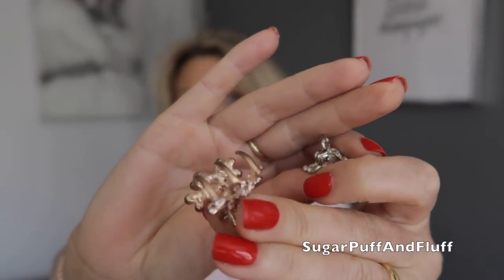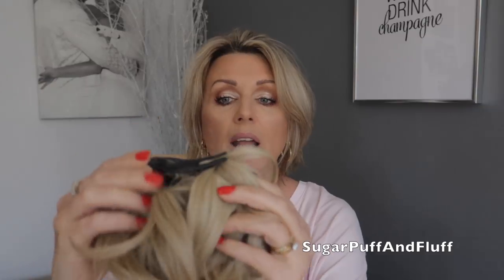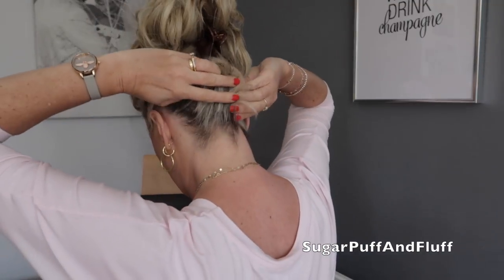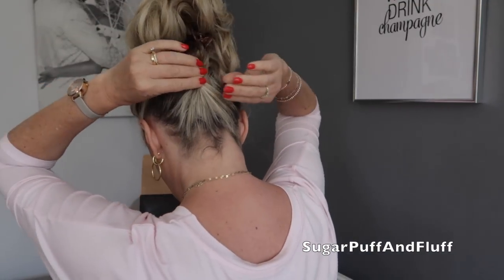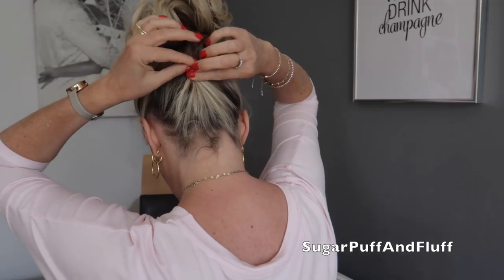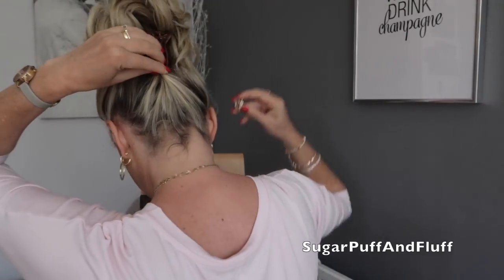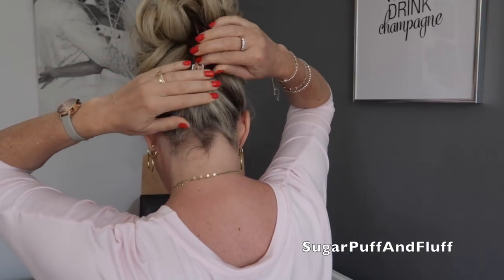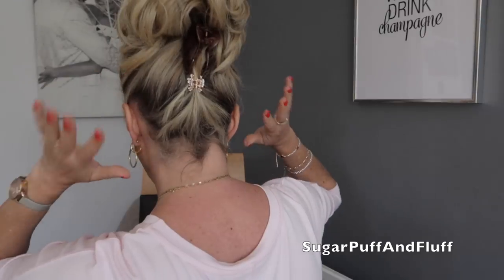Quick and Easy Hair Up On Short Hair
As promised here is a tutorial for cute hair up do, it is so easy and quick.

Metal claw clips

Clip in Hair piece( mine is Glamarama from Dancing with stars in Golden Wheat -discontinued, I found it here

TOP- old

BRACELETS
US

Nails- Madam Glam soak off gel "Fire brick red"
nisha30

~Snapchat   sugarpuffandflu

SUITE 637
24-28 ST LEONARDS ROAD
WINDSOR
BERKSHIRE
SL4 3BB
ENGLAND